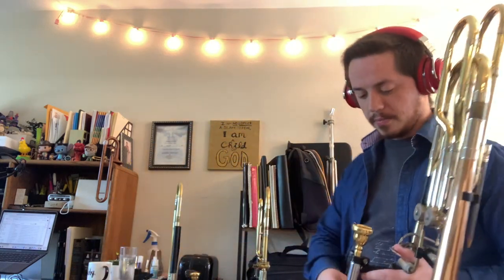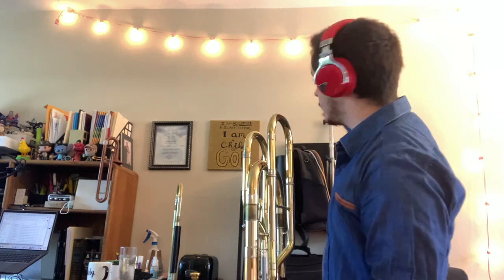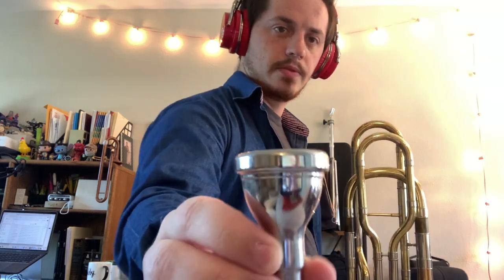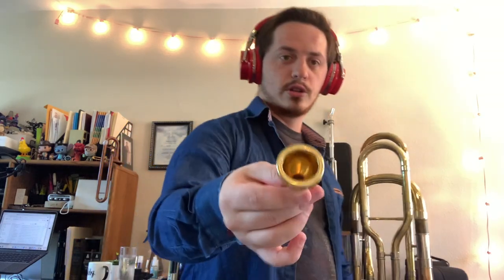"Trombone Talks With Nathan" (Bass Trombone Mouthpieces, New jobs, Studying Trombone) 07/06/2020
Hello,
  Here is a video for you guys. I will be talking about bass trombone mouthpeices, new jobs I have, and studying the trombone. Enjoy!

If you are interested in taking private online music lessons please fill out the form below. I teach most levels including Elementary School, Middle School, High School, College level (to an extent), and players that play as a hobby. I am well educated and provide a great online experience where we take your trombone playing to the next level. Thank you!

Nathan Fulmizi Personal Trombone Equipment

Trombones

Small Bore Tenor - Conn 6H (1970’s)

Large Bore Tenor - Bach 42 (1970’s)

Bass Trombone - Holton TR-180 (Dependent System) (1980’s)

Holton TR-180’s are hard to come by. Here is a link to a TR-181.

Mouthpeices

Small Bore Tenor

 Jazz / Commercial Mouthpieces - Harry Waters Custom Giddings and Webster - Bach 12C -

Bach 6 1/2 AL

 Legit / Section Mouthpeice - Bach 5G Gold Plated

Large Bore Tenor

 Commercial Mouthpeice - Bach 5G Silver Plated Standard Large Shank

 Legit/Section Mouthpeice - Bach 5G Megatone Gold Plated

Bass Trombone

 Jazz / Commercial Mouthpeice - Giddings and Webster Chinook (Stainless Steel)

 Legit / Section Mouthpeice - Greg Black 1G L.312 (Gold Plated)

Trombone Equipment

Slide Lubrication

 Slide-O-Mix - Yamaha Slide Lubrication

Slide Spray Bottle

 Super Slick Pocket Size Slide Sprayer

Trombone Stand

 K and M Bass/Large Bore/Small Bore Trombone Stand

Trombone Practice Mutes

 Sshhh Mute For Bass/Large Bore/Small Bore Trombone By Bremner

Trombone BERP Buzzing Tool

 BERP For Bass/Small Bore/Large Bore

Mouthpeice Pouch

 Neotech Trombone Mouthpeice Pouch

Musician Ear Plugs

 Vibes High Fidelity Earplugs

Trombone Leather Grips

 Leather Grips For Bass/Small Bore/Large Bore Trombones